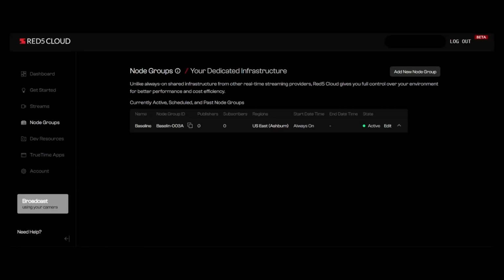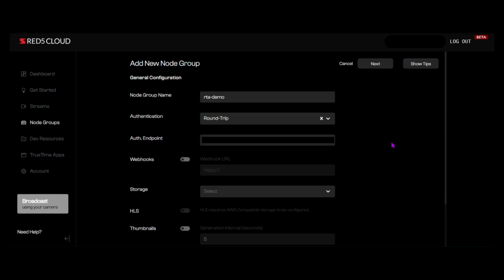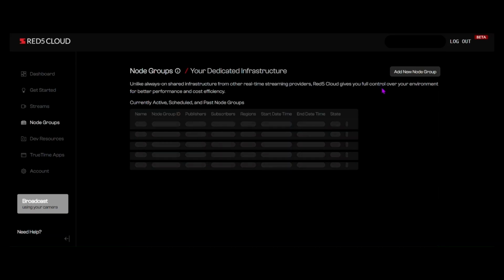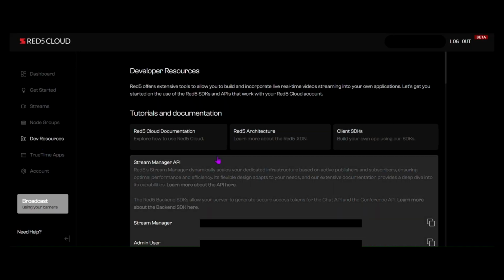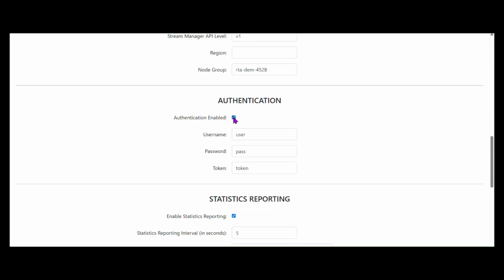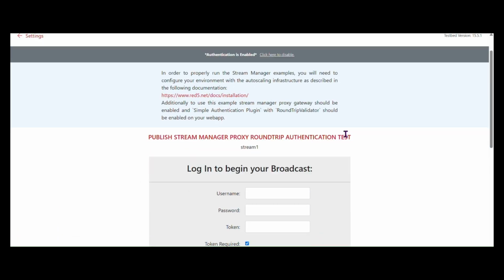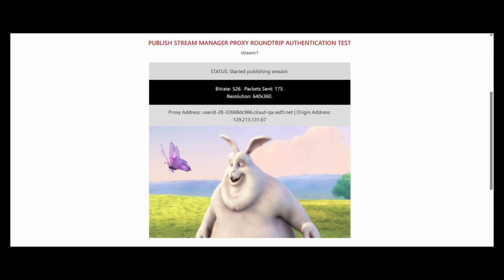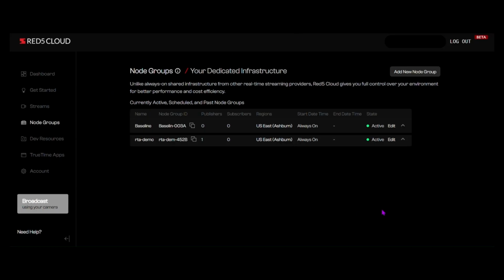Red5 Cloud: How to Stream with Round Trip Authentication?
■ Sign up for Red5 Cloud Pay-As-You-Grow plan with free 50 GB of streaming every month: No credit card required